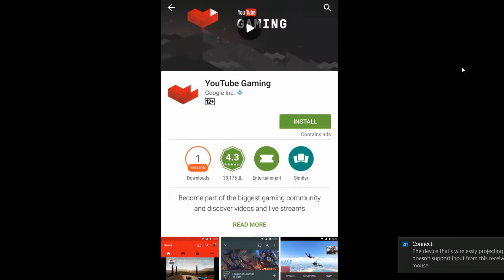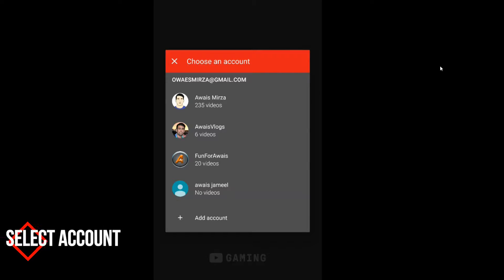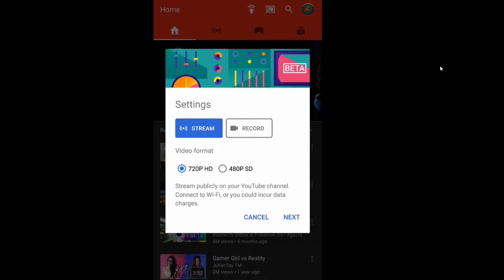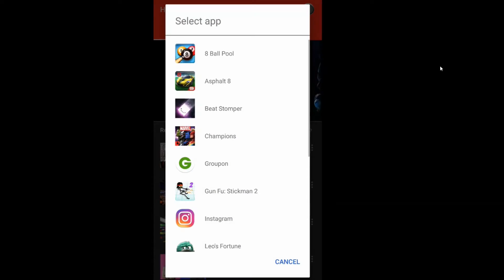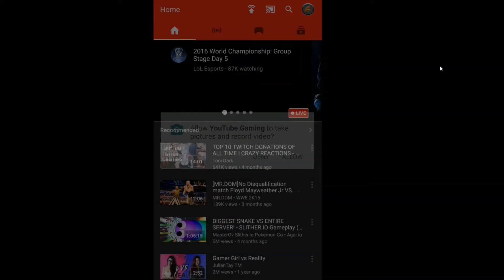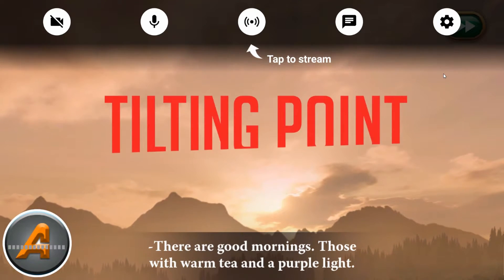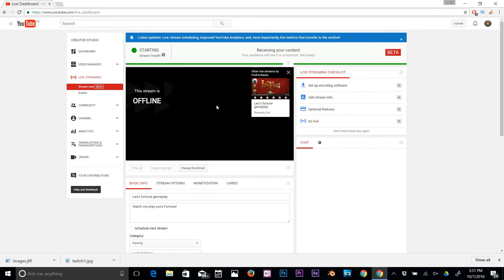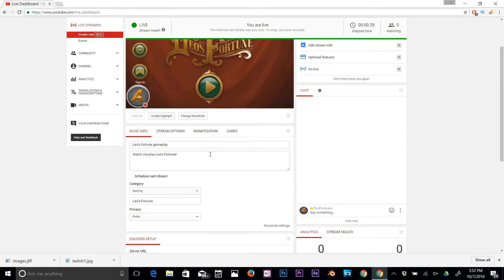How to LIVE STREAM GAMES TO YOUTUBE From Android Phone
How to Live Stream Game to Youtube by using YouTube Gaming app